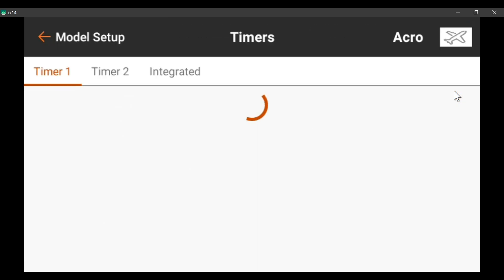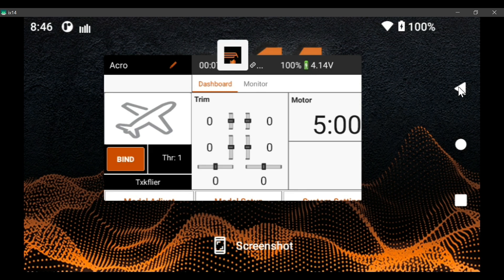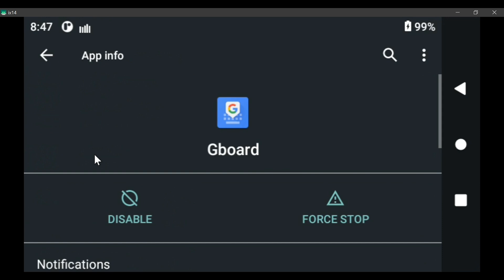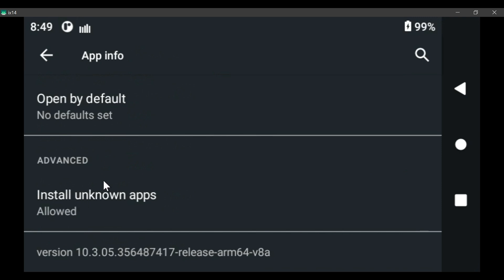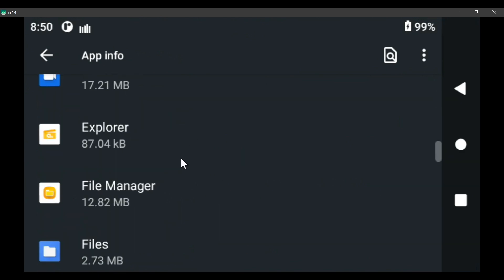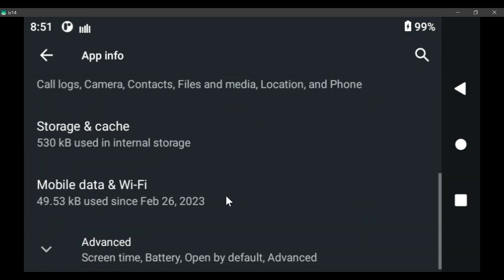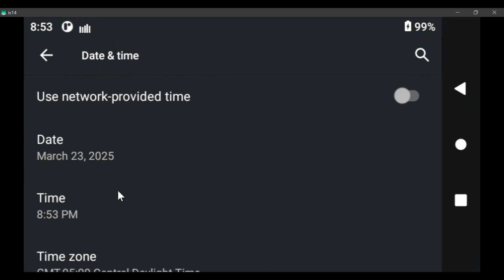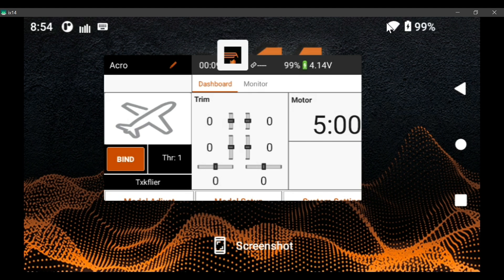The Easy Way to Uninstall Updates from Your Spektrum iX14 Transmitter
I just learned a couple of days ago that you can uninstall updates to apps on the Spektrum iX14 without connecting to WiFi or the Google Play Store. Check this out..